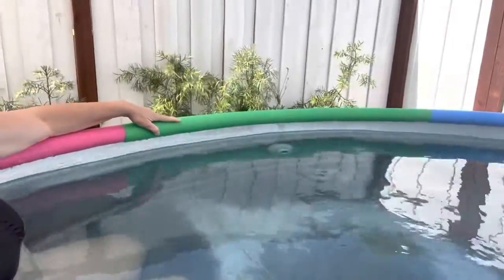Embryo Update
Update on fertility and embryos we created bc of my breast cancer diagnosis.